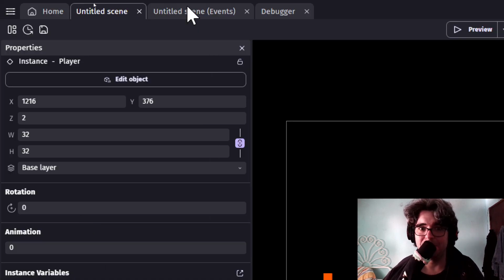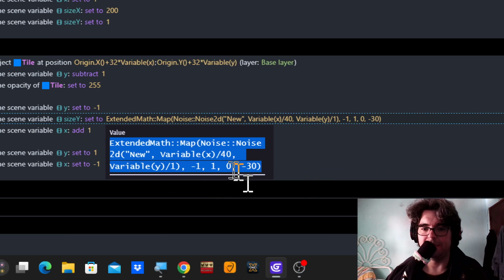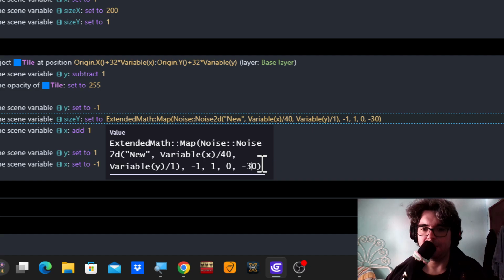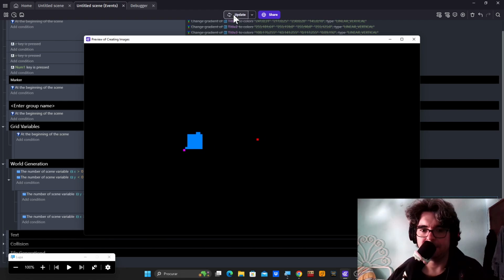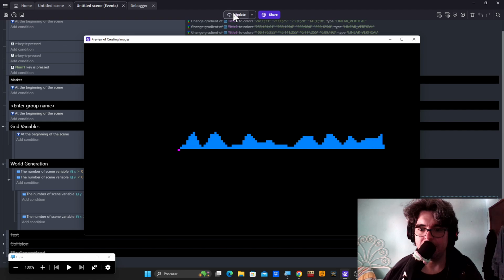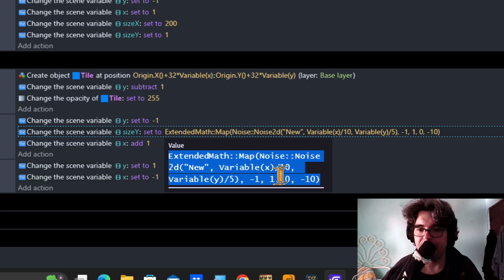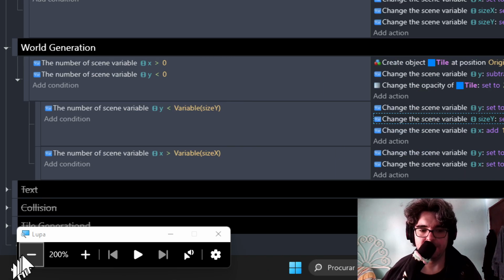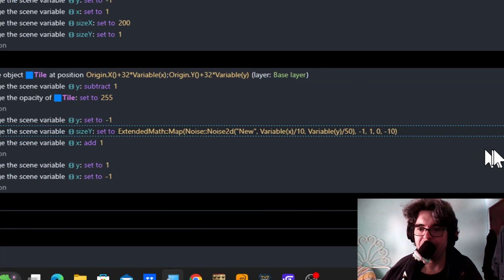I learned how to Generate Landscapes for the New Game!!